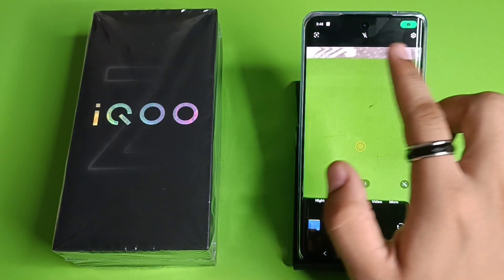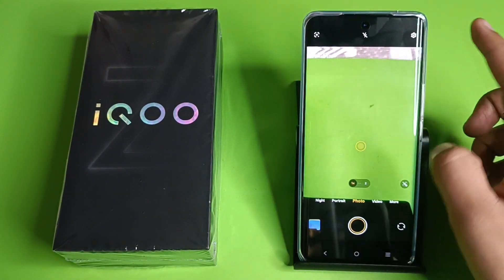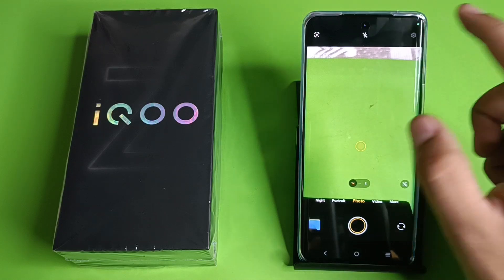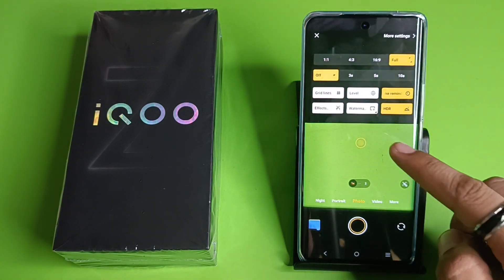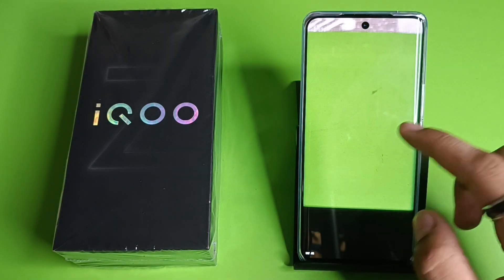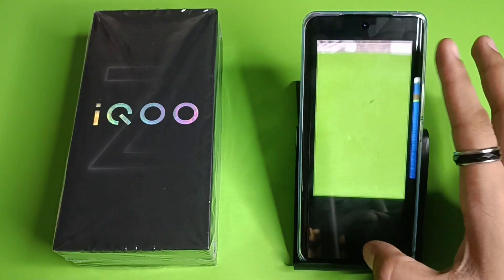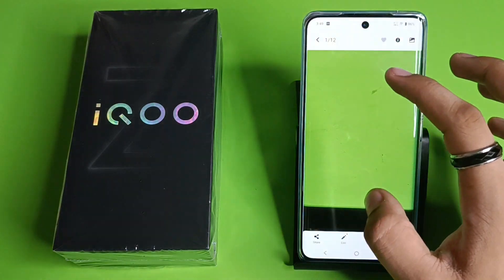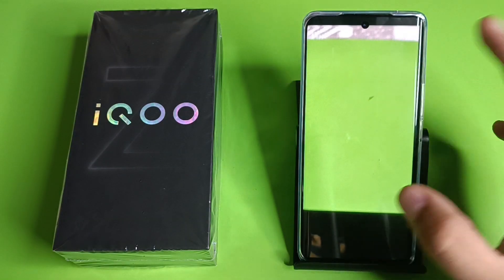IQOO Z9s Pro 5G: Click Photo With Full Screen Camera - How to Change Full Screen Camera Size IQOO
IQOO Z9s Pro 5G: Click Photo With Full Screen Camera - How to Change Full Screen Camera Size IQOO Z9

IQOO Z9s Pro 5G